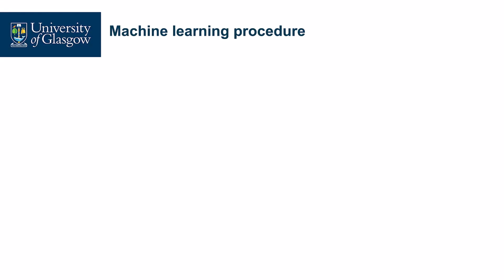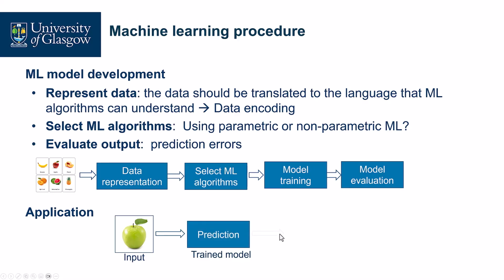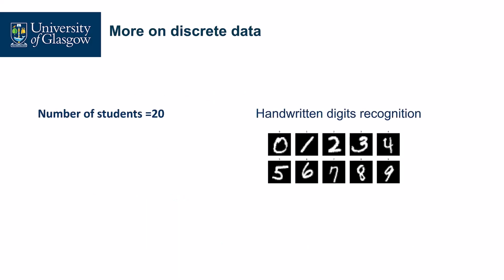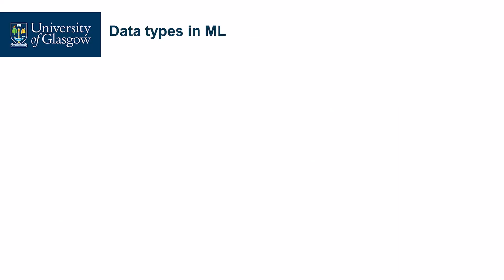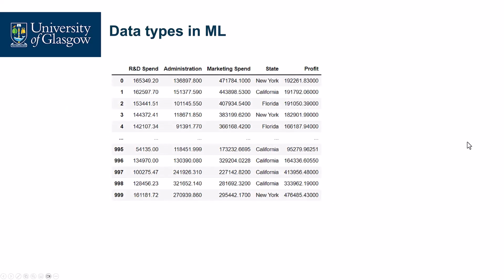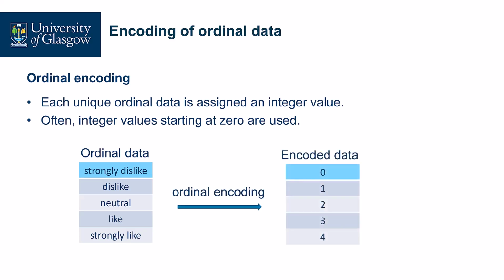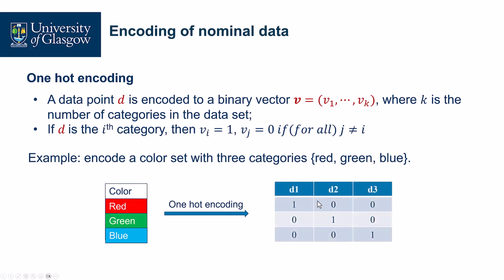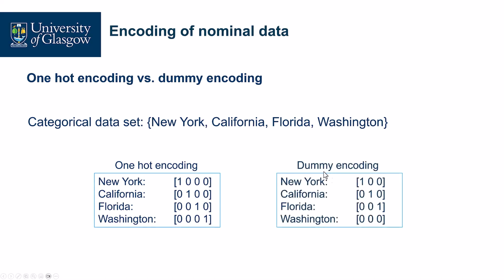006 - Mapping Inputs to Outputs： Data Representation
This video is in the 7th week (3rd part, Machine Learning and its Applications). The topic is Mapping Inputs to Outputs: Data Representation.